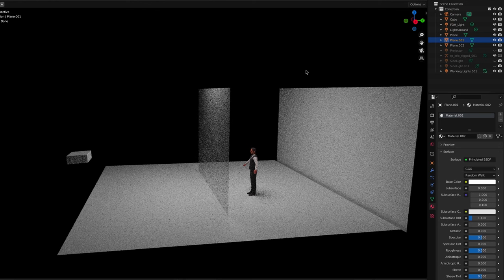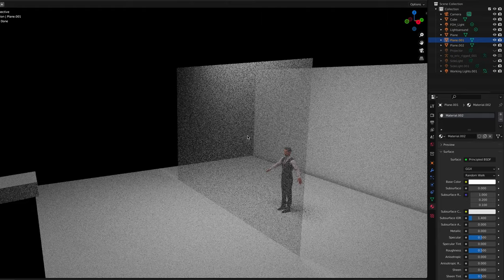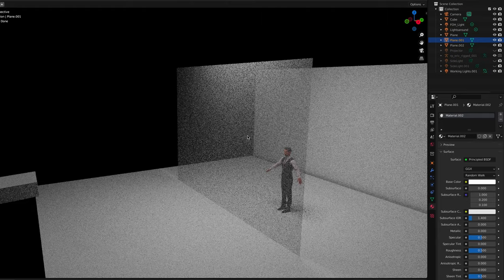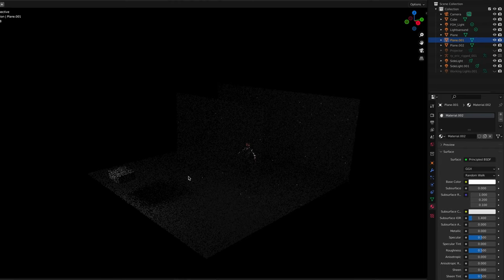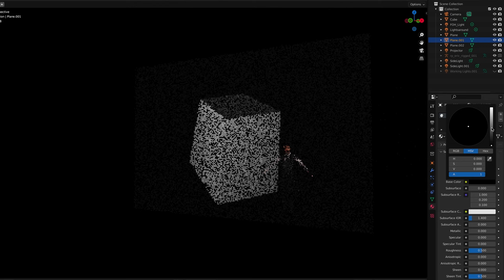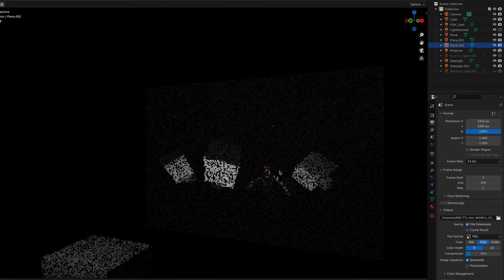Holographic Projections - Part 3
How are holographic projections made ?

EDIT: To answer the most FAQ - I'm talking about "Voile", a silk like material. It's cheap, it's great, it's being sold (not exclusively though because there are many manufacturers) by gerriets (a sponsor of some of my projects; so keep that in mind, even if I don't make money from the
As I said, I'm not making money of your orders at gerriets - but if you want to help the channel then just mention where you got the tip from when buying. ;]

The holographic projection of a 3D body on stage  is nothing that can be achieved with ordinary video projectors and the means of classical theatre. But there is an agreement between audience and creator that an elaborate arrangement of layers on stage and a convincing 3D like lit projected content could be accepted as a „hologram“.

Semitransparent mirrors @ seco sign: goo.gl/2kuXWq